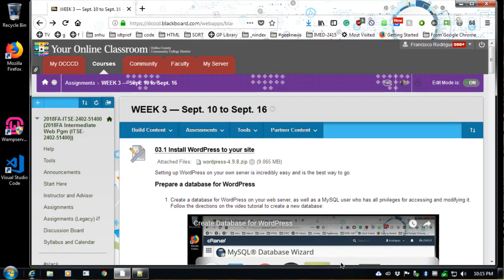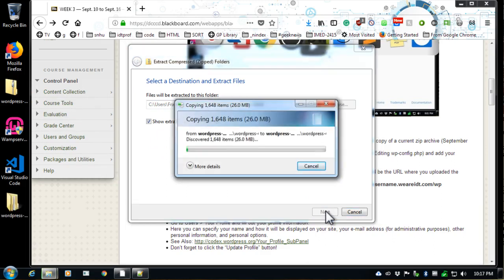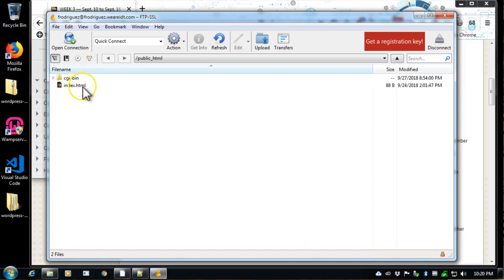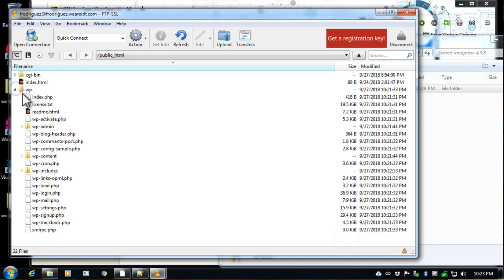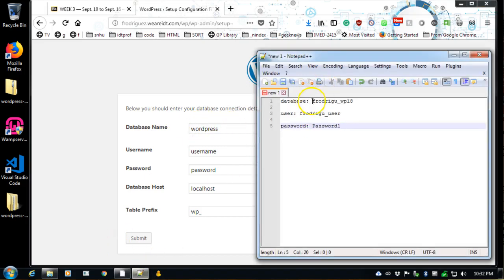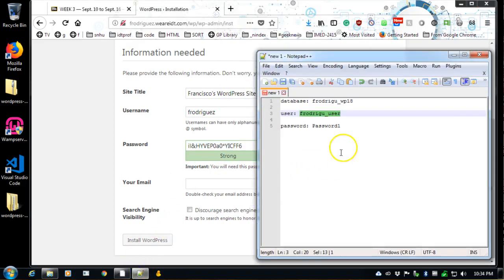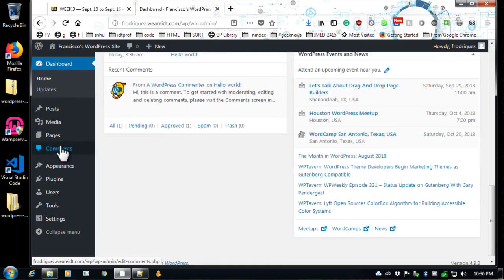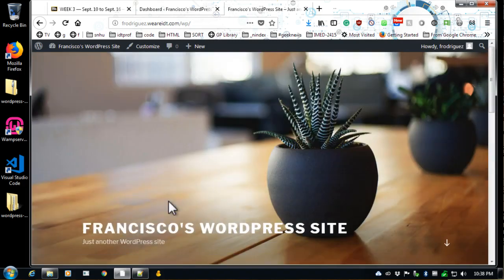Download and Install WordPress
How to download the WordPress installation package from wordpress.org and place it in your server to create your own blog.